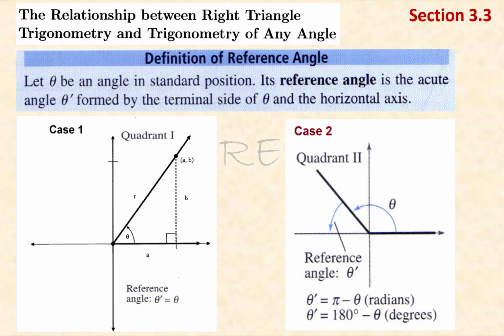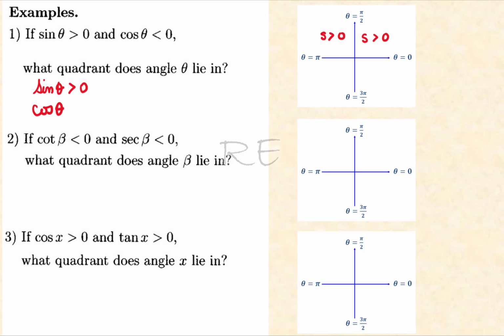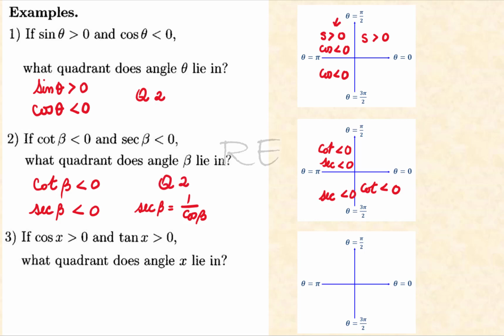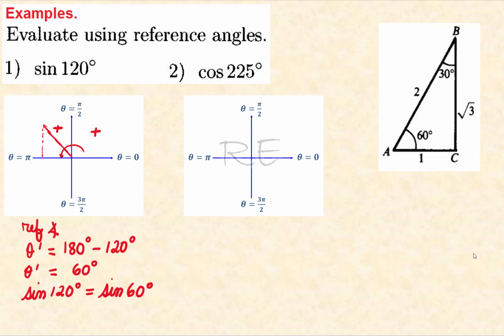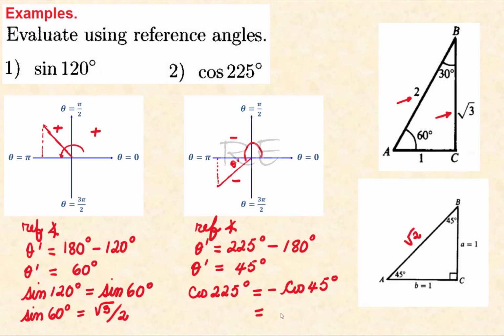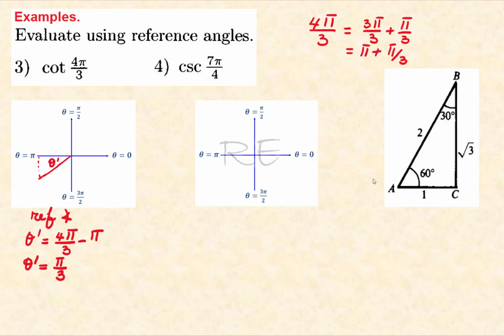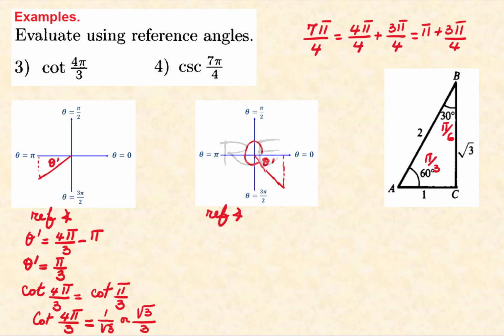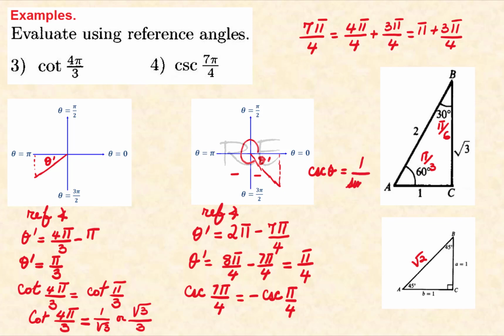What are Reference angles - Math 10 Lesson 3 Trigonometric Functions of Any Angle Video 3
Reference Angles, Definition and Practice Exercises, Trigonometric Functions of any angle